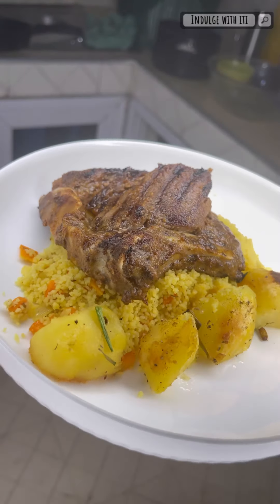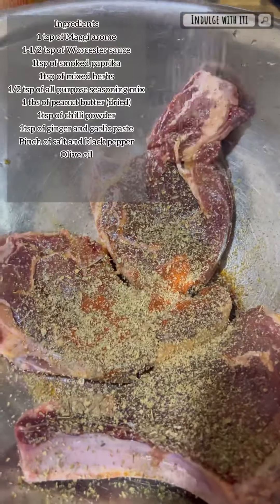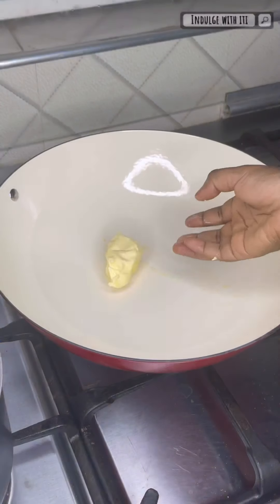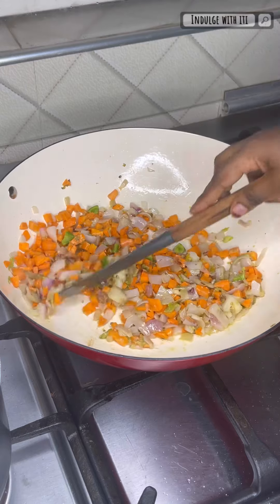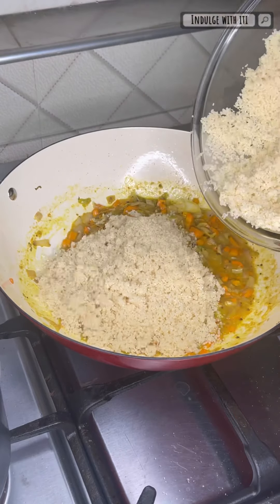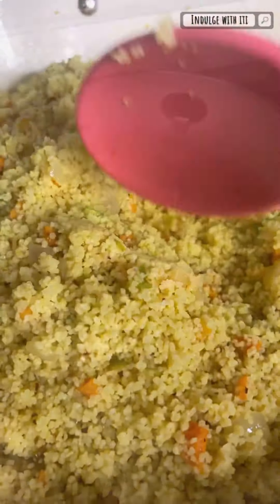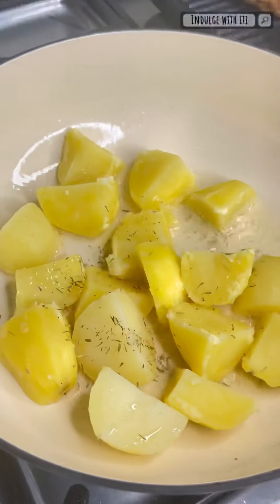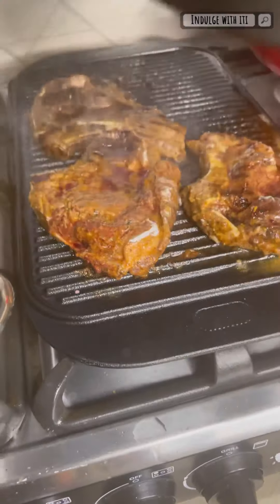T-bone steak and couscous | Ramadan with Iti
Can’t believe we are in the last 10 days of Ramadan. It’s bitter sweet.

When Allah is accepting duas during layatul qadr may yours be one of them 🤲🏾 Ameen

Ingredients:
🥩STEAK MARINADE
1 tsp of Maggi arome
1-1/2 tsp of Worcester sauce
1tsp of smoked paprika
1tsp of mixed herbs
1/2 tsp of all purpose seasoning mix
1 tbs of peanut butter (dried)
1tsp of chilli powder
1tsp of ginger and garlic paste
Pinch of salt and black pepper
Olive oil

COUSCOUS
1tbs of butter
1 tbs of olive oil
1 medium sized onion
1/2 tsp of garlic and ginger paste
1 tsp of crushed chilli
1 diced medium sized carrot
3 tbs of homemade chicken stock
1 tsp of turmeric
1 tsp of mild chilli flakes
1/2  diced green capsicum
2- 1/2 cups of dried couscous